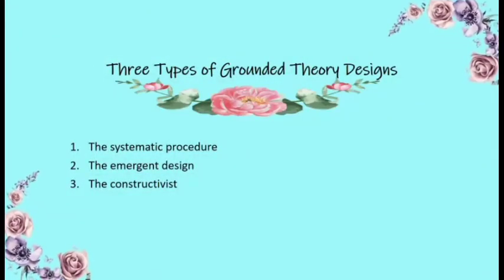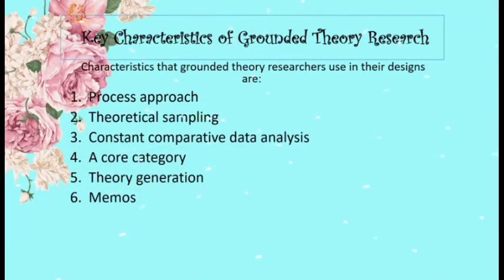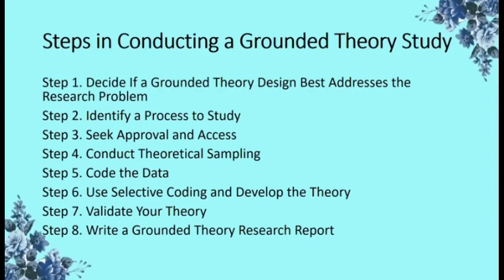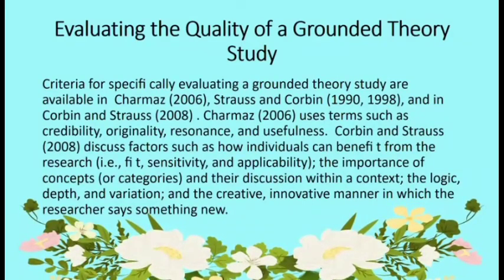grounded theory designs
Nurul Safikah, Research and Development, Chapter 13, Educational Research John W. Creswell, 4th Edition, 2012